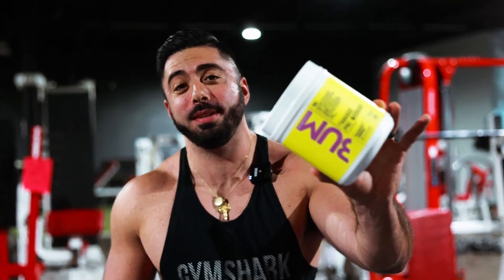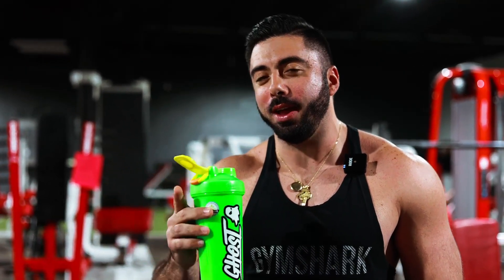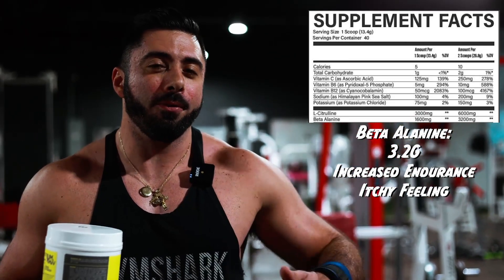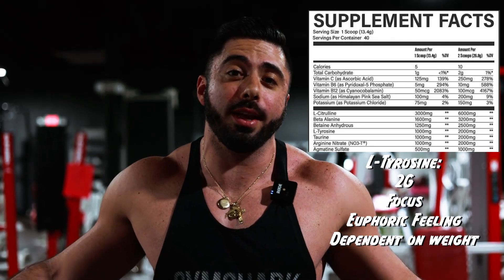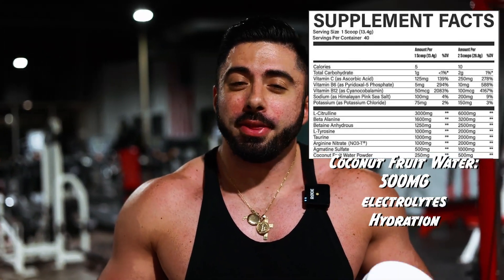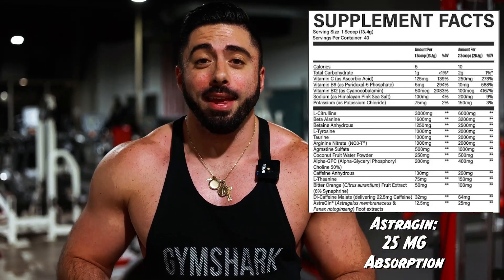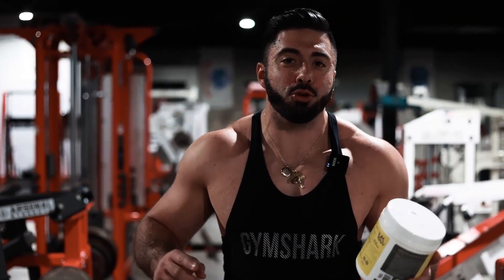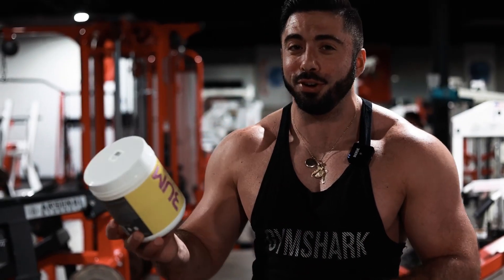Pre Workout Review: CBUM THAVAGE!💪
Today's video is a CBUM PRE WORKOUT REVIEW of the THAVAGE Pre-Workout. Does this pre workout give you a pump, energy, focus, and how does pre workout taste?

Watch and find out the answers to these and other exciting questions:
 1 - The Pre Workout Nutritional Facts?
 2 - Thavage Pre Workout BlackBerry Lemonade Taste?
 3 - Pre Workout Intra Rating?
 4 - CBUM Thavage Pre Workout Review Rating?

We hope you enjoy these educational fitness videos to help
you kick more Goals Stay Healthy & Get Ripped!

1. PRE WORKOUT REVIEW
2. CBUM PRE WORKOUT REVIEW
3. THAVAGE PRE WORKOUT REVIEW
4. CBUM SUPPLEMENTS
5. CBUM Thavage Pre Workout Review
6. BEST PRE WORKOUT